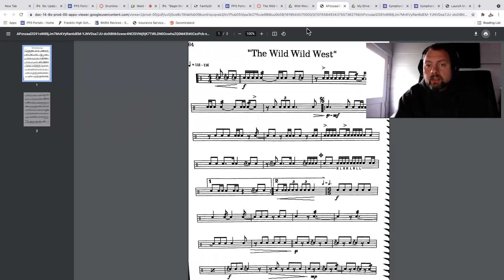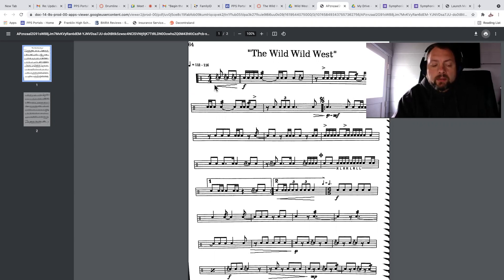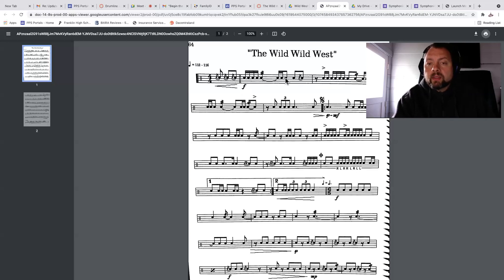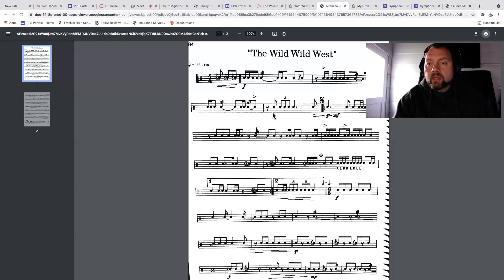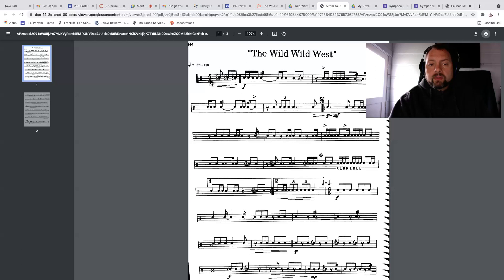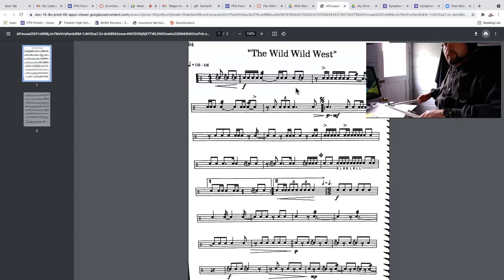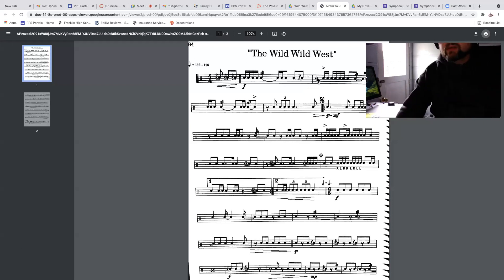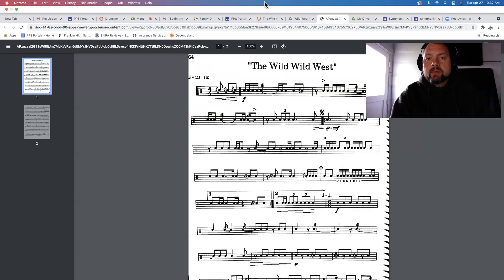The Wild West intro